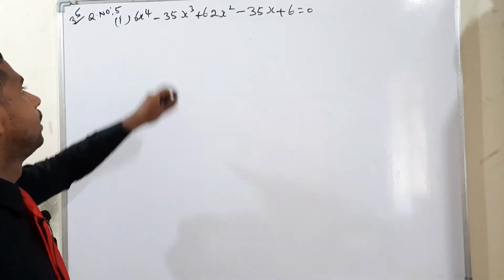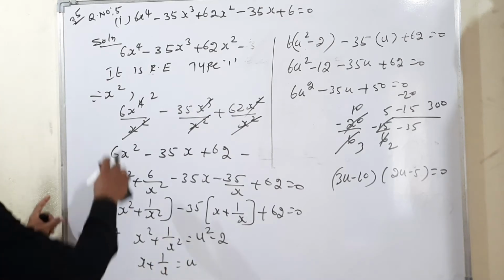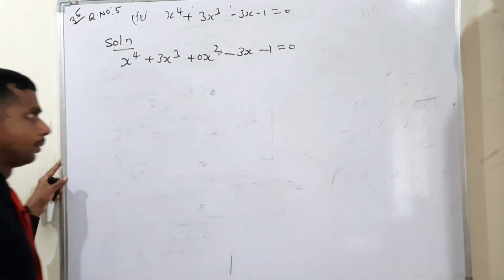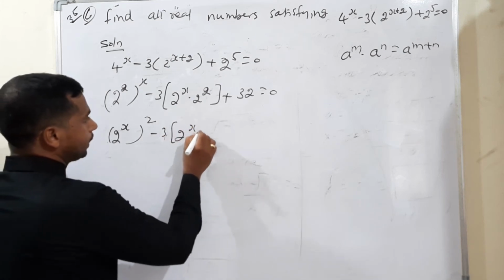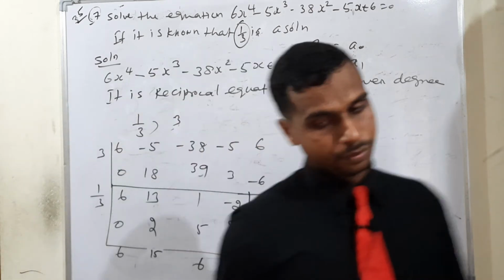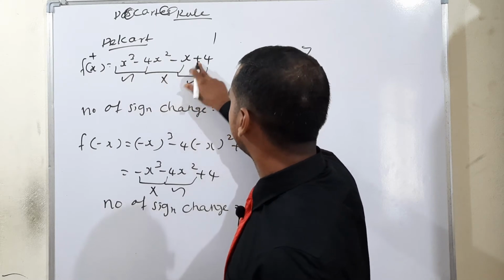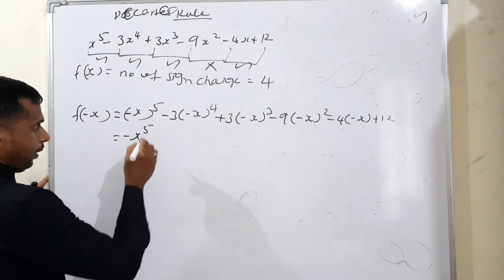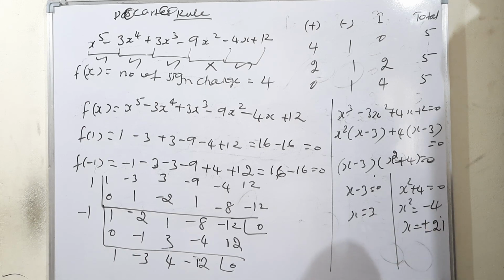GRADE 12 | MATHS | EX : 3.5 CONTINUES | ON 20.10.2020 | 9 AM